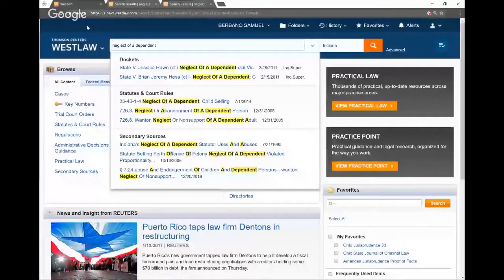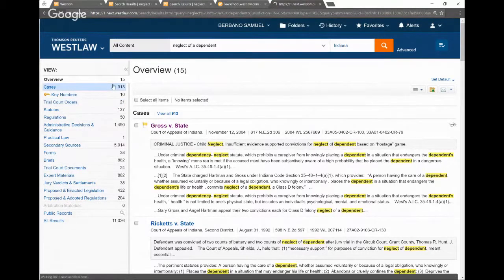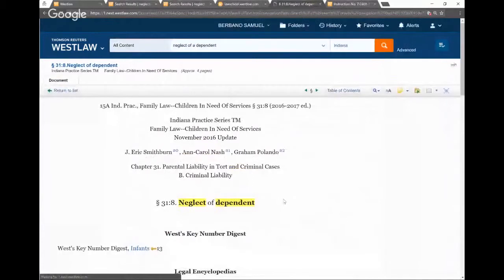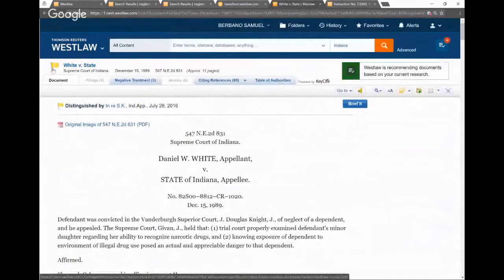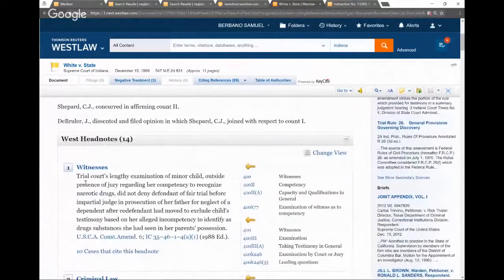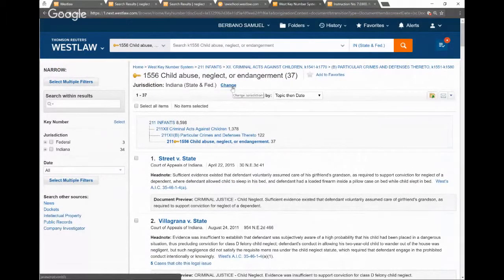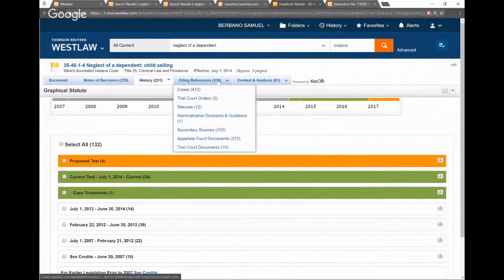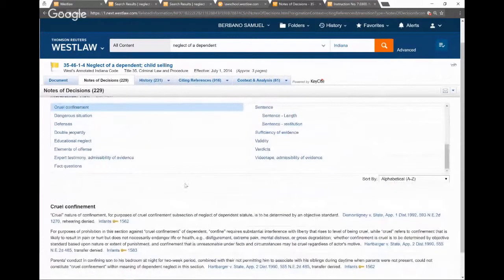Westlaw Walkthrough: Neglect of a Dependent (IU-McKinney)